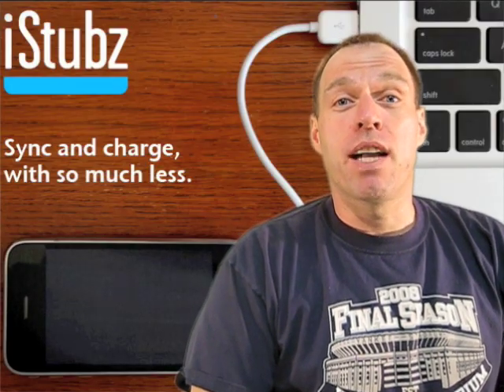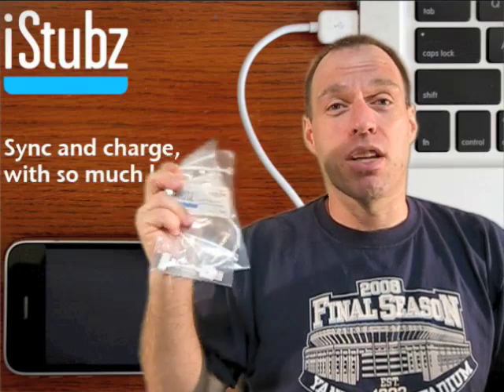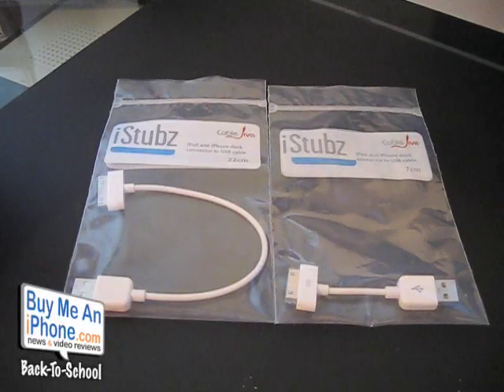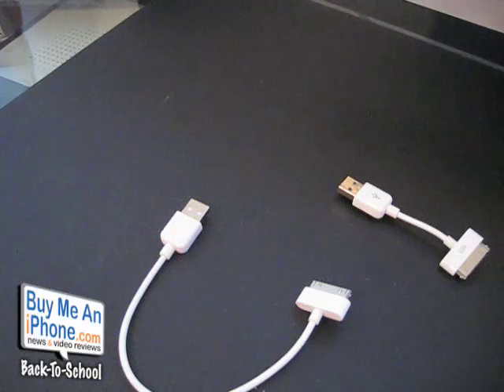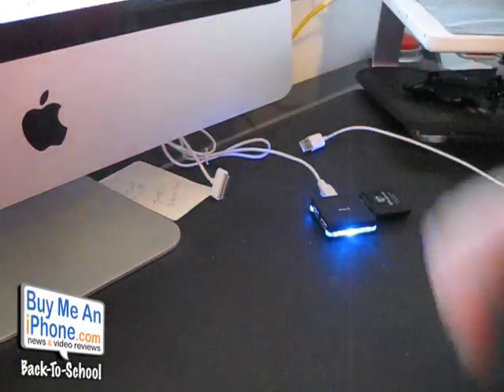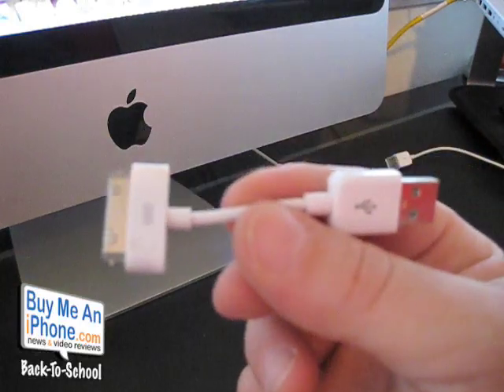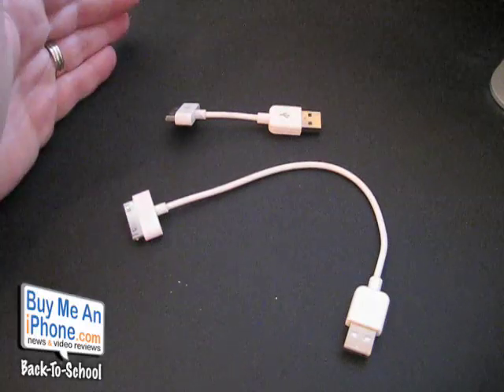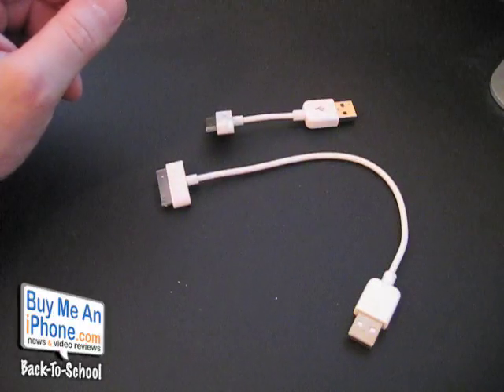istubz by Cablejive